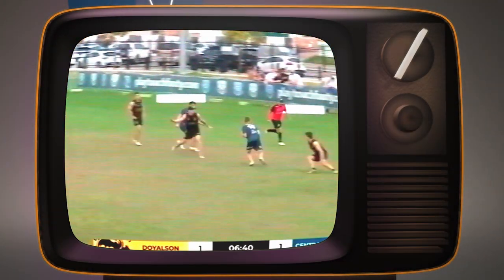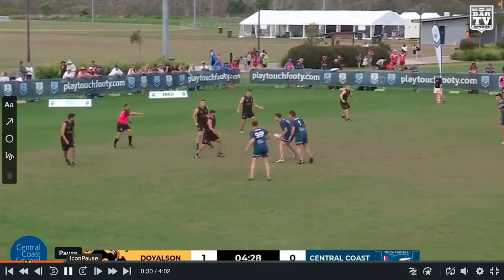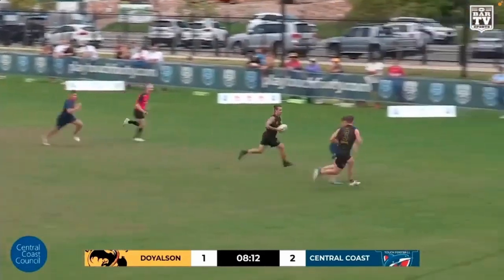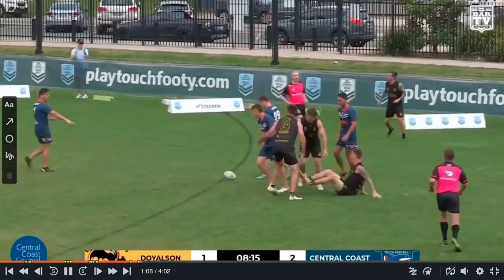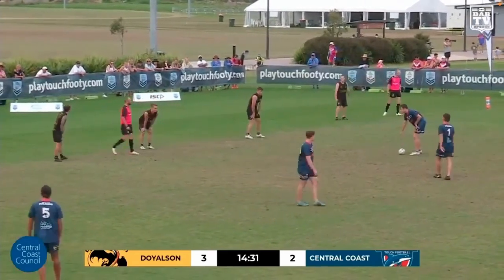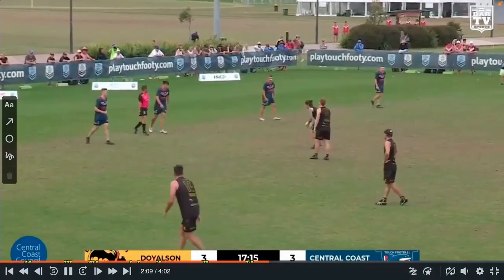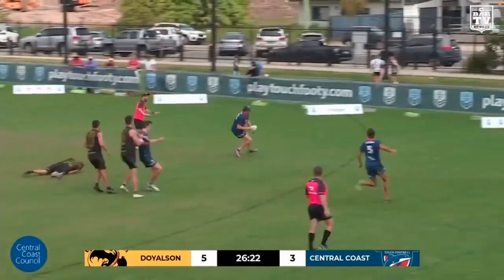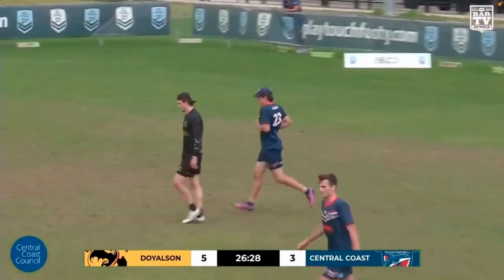Touch Football GAME ANALYSIS: 2022 NSW Country Champs Mens Open Grand Final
GAME ANALYSIS:
Doyalson Dragons vs Central Coast Dolphins
2022 NSW Country Championships

Battle of the Central Coast sides!

Is there any game you would like to see analyzed? Please know I will ONLY be covering games that are relatively close scores.

To view games you can search:
NSW Touch
QLD Touch or
Touch Football Australia
on Youtube or visit NRL Touch Football on KAYO (Freebies).

Next analysis will be coming out next week on Touch Screen!